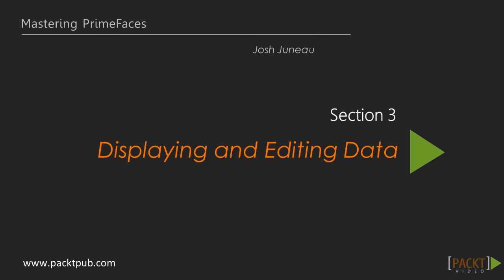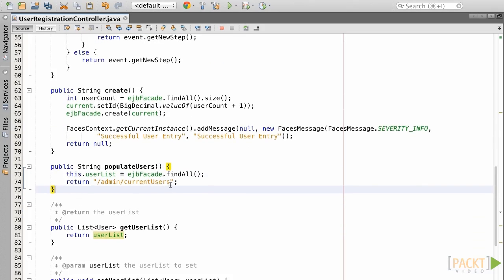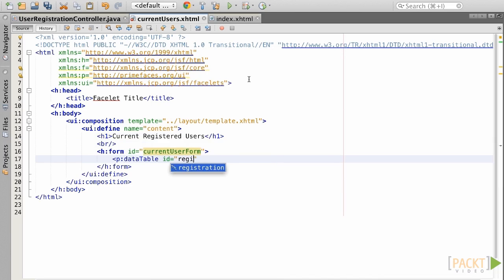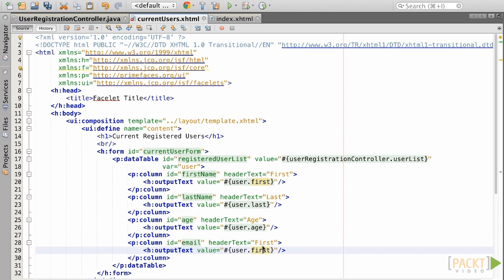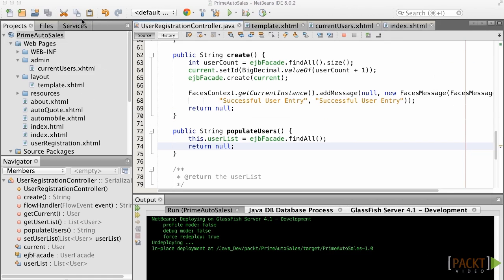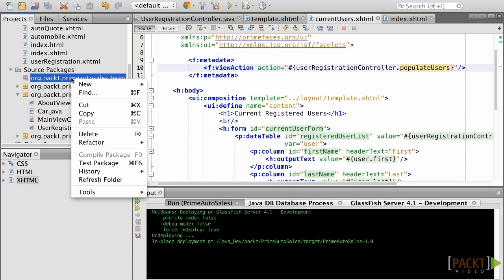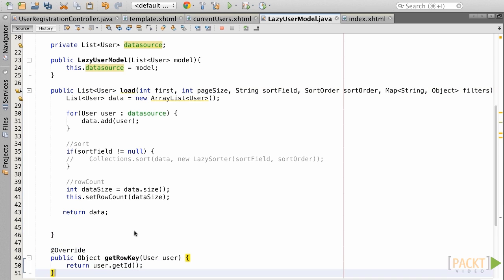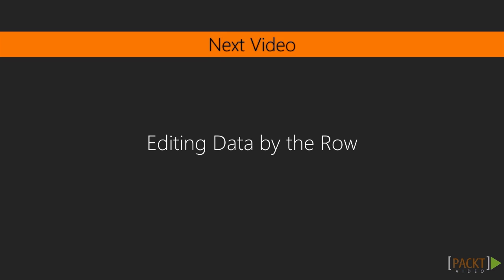Mastering PrimeFaces Tutorial: Developing a Basic Data Table | packtpub.com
Applications need a nice way to display data, and DataTable provides a convenient and easy-to-understand mechanism to meet this requirement.
• Developing the backend list that will be used to populate DataTable, within a managed bean controller, the back-end list will also display the registered user’s data
• Creating a new view within the PrimeAutoSales application to display the data within the user entity
• Demonstrating DataTable in action